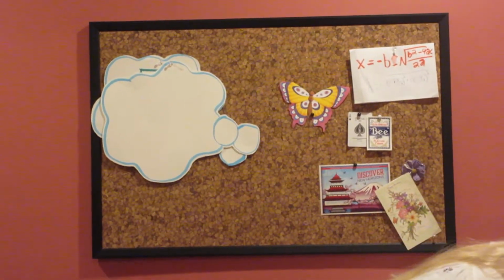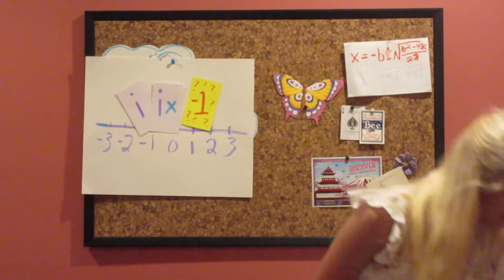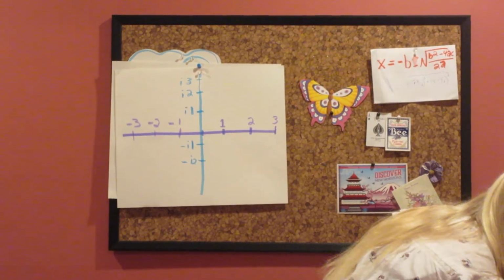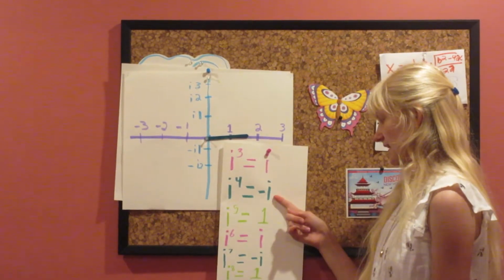Imagine a Number...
Why the imaginary number is a phisical number (well as much as the "real" ones any way.)